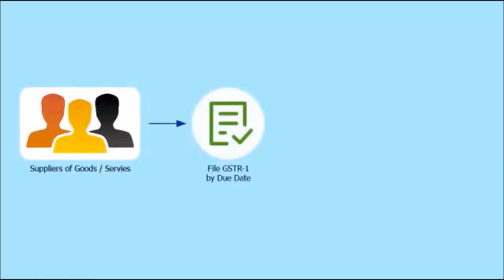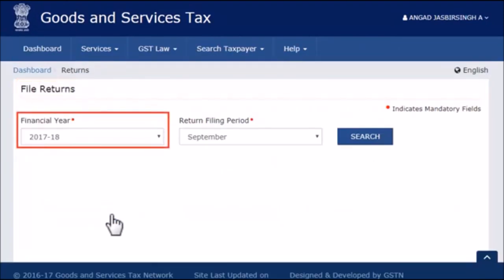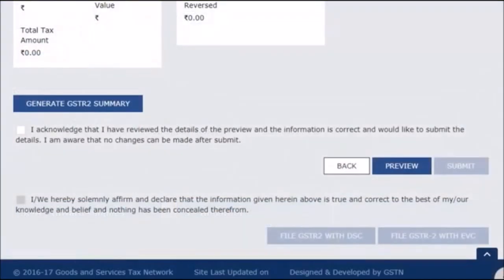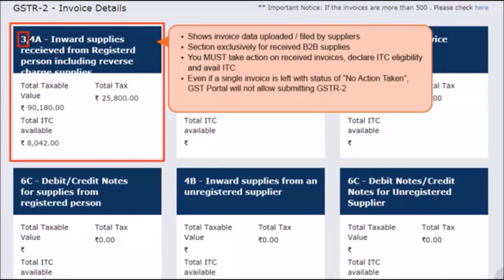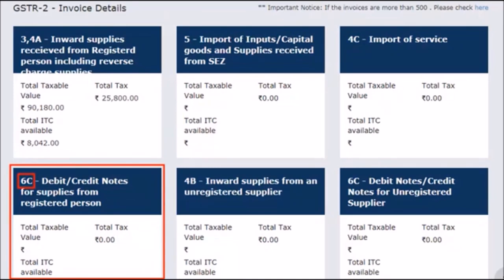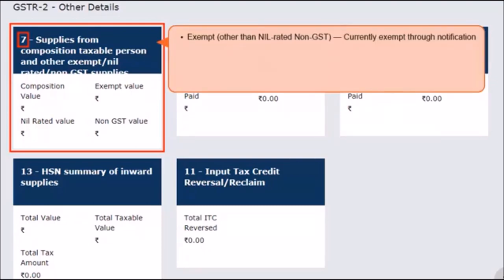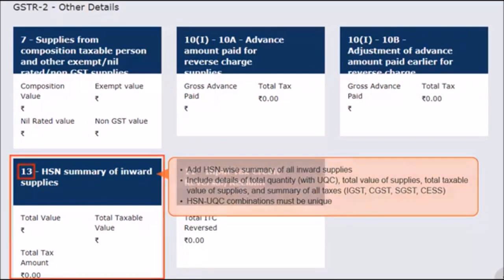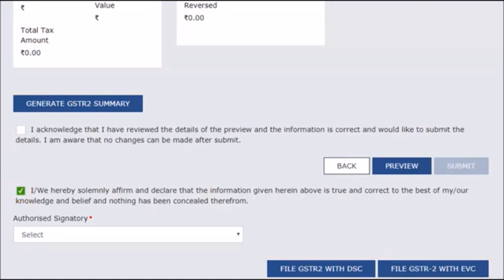GST : HOW TO IMPORT INVOICES FROM GSTR 2A TO GSTR 2, HOW TO FILE GSTR 2, LIVE DEMO GSTR 2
In this video we are going to explain, how you can import or add invoices in GSTR-2,
GSTR-2A से GSTR-2 में INVOICES कैसे लाना है या IMPORT करना है
Detailed explanation of GSTR-2,2A